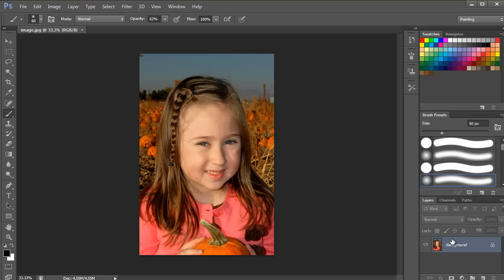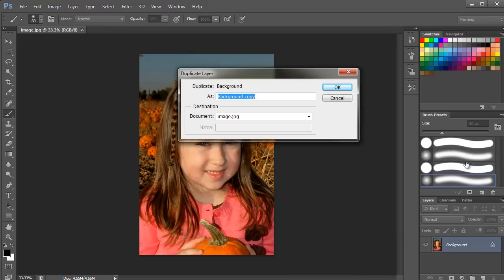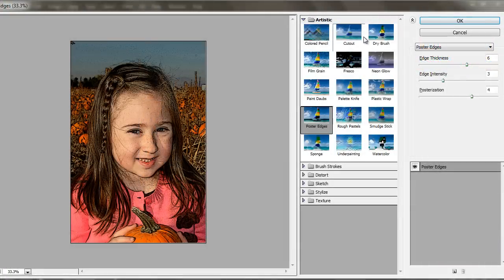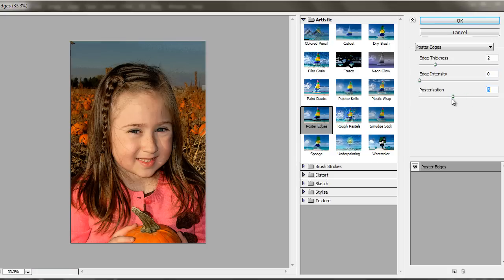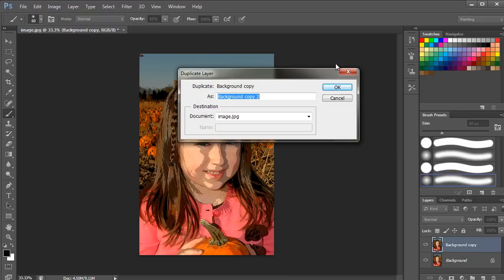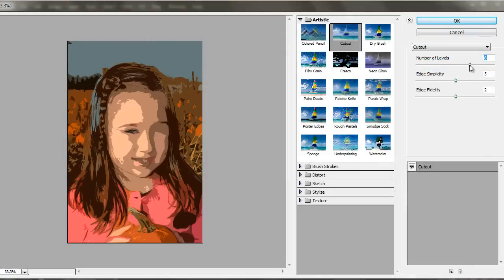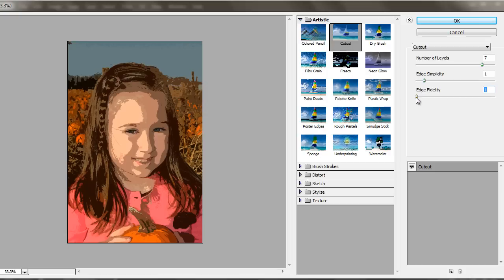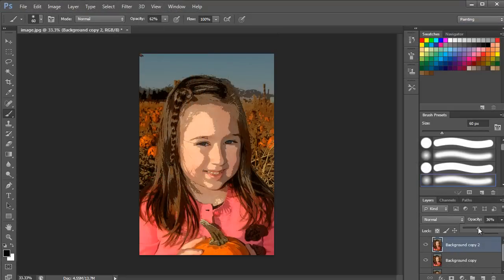How to Posterize in Photoshop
This tutorial will make you learn how to create an interesting poster effect using poster edge filter in photoshop.

Adobe Photoshop is a powerful design tool which can be manipulate and create interesting illustrative graphics. One of the most interesting effect is the posterize effect in Photoshop. You can use this effect to manipulate your own photo and convert it into a comic look. There are many ways to apply this effect on an image but in this tutorial you will learn how to use poster edge filter to create interesting posterize effect.
Fellow the steps given below to learn how to posterize a picture using Adobe Photoshop.

Step 1 -- Apply the filter

For this tutorial, we will be working on a portrait. Let's start by first duplicating the background layer.
Now let's open up the "Filter" menu, move to "artistic" and select the "poster edge" option from the list.

Step 2 -- Adjust the settings

This filter will basically decrease the number of colors in an image according to the settings we keep. For example, we will adjust the "edge thickness" to 2, "edge intensity" to 0 and "posterization" to 1. This setting will vary from image to image. Notice how the image is reduced to simple shading and basic colors only.

Step 3 -- Apply cut out filter

In next step, let's duplicate this layer. With that done, let's open up the filter menu once more, move to artistic and this time, we will select the cut out option.  With this filter, the image will look like a colored, high contrast silhouette.

Step 4 -- Set the options

Over here, we will adjust the "number of level" to 7, "edge simplicity "to 1 and "edge fidelity" to 1. You can vary the sliders according to your image. If you want a more basic composition, you can play around with these options over here.

Step 5 -- Blend the layers

In the end, let's select the "cut out" layer and set the opacity to 39%.
At the end, you would have something like this on your canvas.